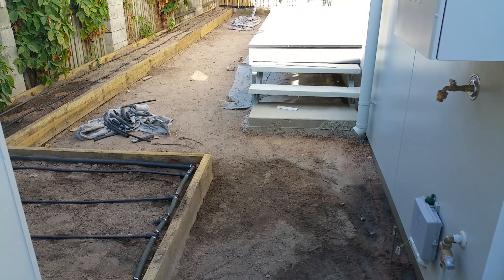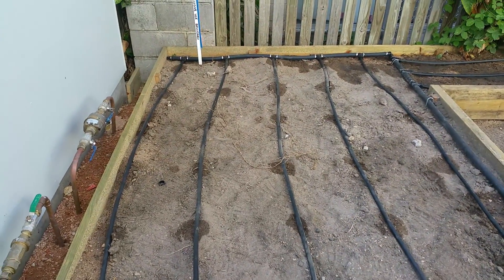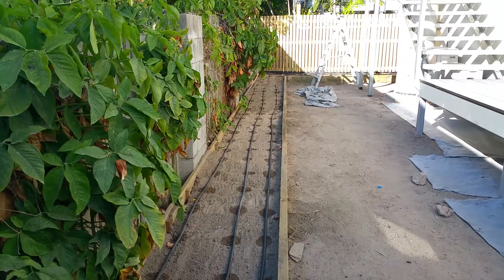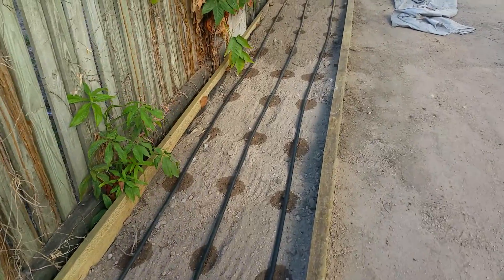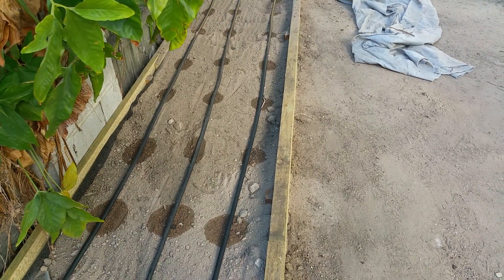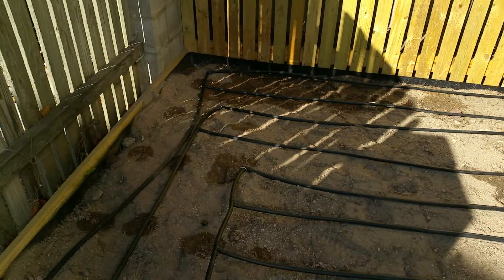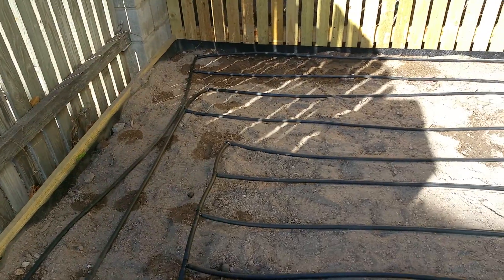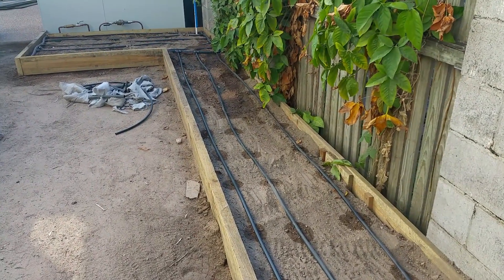Save water with drip irrigation.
See how watering drip irrigation will give lush plants and save you water. plantemtownsville